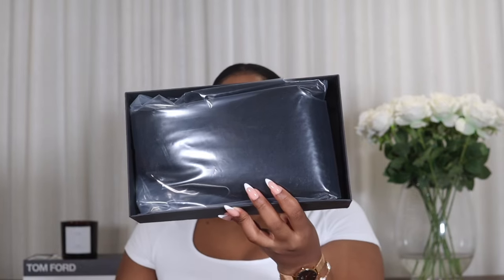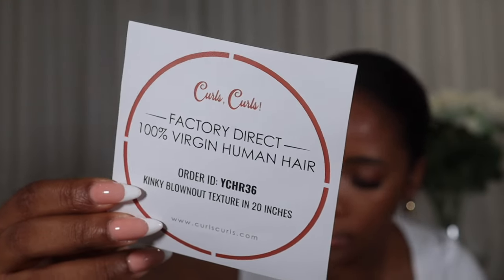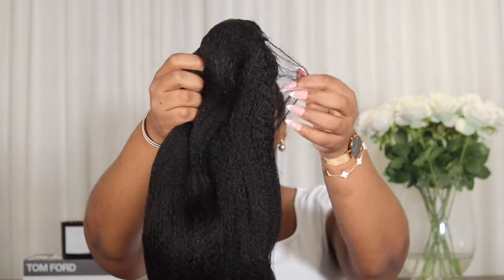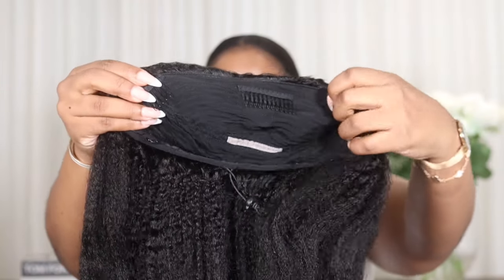No Braids! No Bald Wig Cap! 3 in 1 Affordable Half Wig ft. CurlsCurls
Wig: kinky blownout half wig
Curl Pattern: kinky blownout
Length: 20 inches
Cap: Free Size

🎁😱Anyone purchased a Half wig now will get a free Natural Detangler Hair Comb Brush.
Just Write "From Youtube" in the additional box.

💌 Just $139 for a 100% Human wig!!!
💌 Our hair could be bleached or dyed.
💌 Straight from the factory!